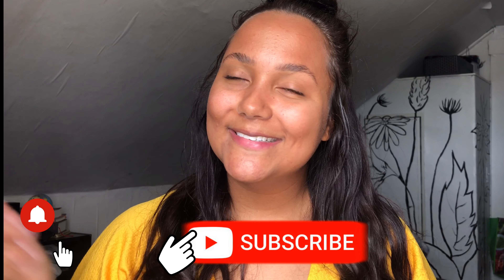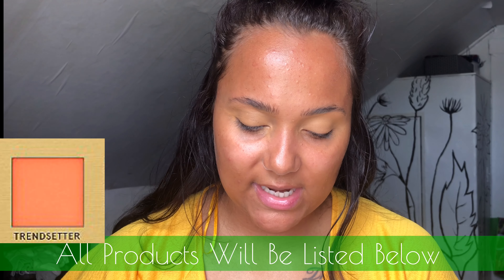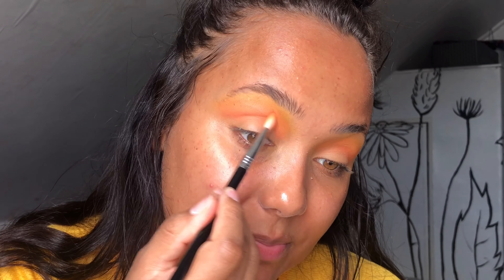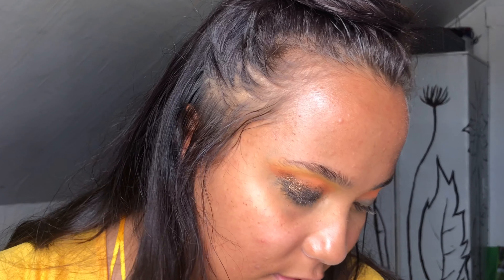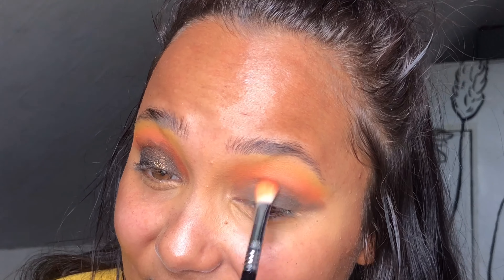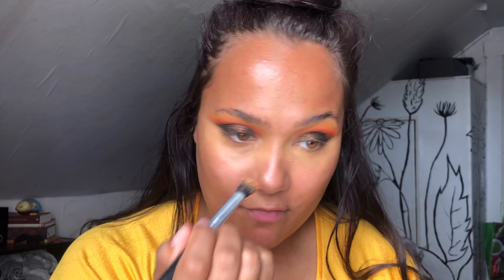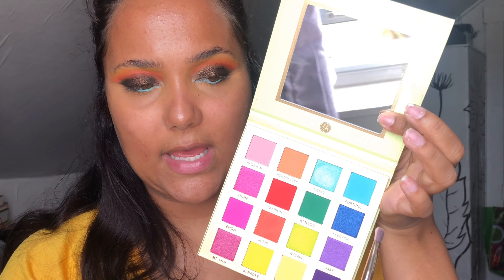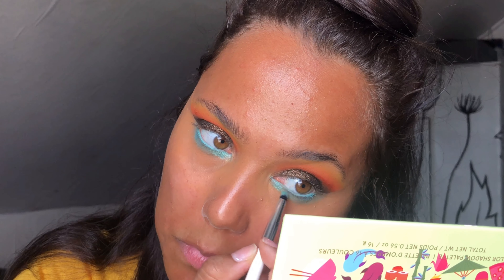Full Face of BH COSMETICS | What's Good? What’s Not?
Hey Everyone!
For today's video I am trying out some new makeup from BH Cosmetics! I go through all the products I purchased from my last haul! Some awesome fits and definitely some misses!

Trendy in Tokyo Palette ✩✩✩
Glitter Base ✩✩✩✩✩
Glitter - Warm Espresso ✩✩✩✩
Loose Foil Pigment Eyeshadow - Flashy ✩✩✩✩✩
Eye Pencil - Teal ✩✩✩✩✩
Lashes D-305 ✩✩✩✩✩
Flawlessly Natural Liquid Foundation - 222 ✩
Studio Pro Matte Powder  - 240 ✩✩✩✩✩
Brilliance Bronzer - Bronze Babe ✩✩✩✩
Spotlight Hightlight Palette ✩✩✩✩✩
Blush Palette ✩✩✩✩✩
Lip Pencil - Nude ✩✩✩✩
Liquid Linen Lipstick- Natalie ✩✩

Other Used:
Milani Cosmetics Conceal + Perfect Concealer
The Body Shop Down To Earth Shadow - Brown & a Black (Discontinued)
The Body Shop Fibre Lash Mascara - Emerald
The Body Shop Setting Spray
Colourpop Precision Brow Pencil - Bangin Brunette